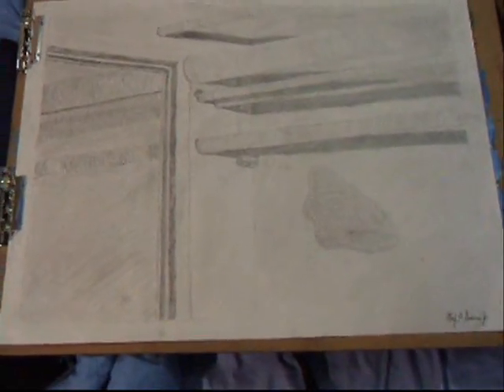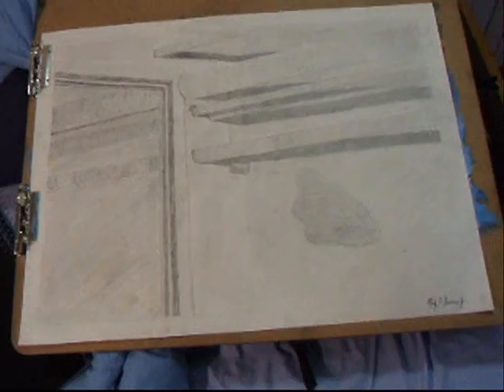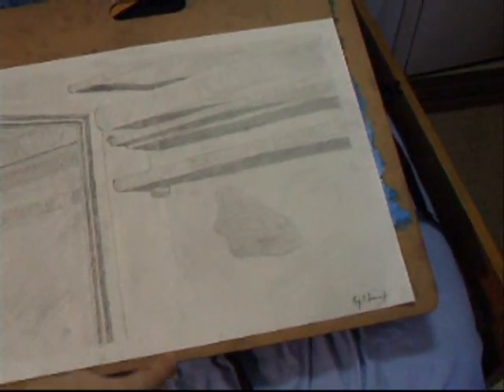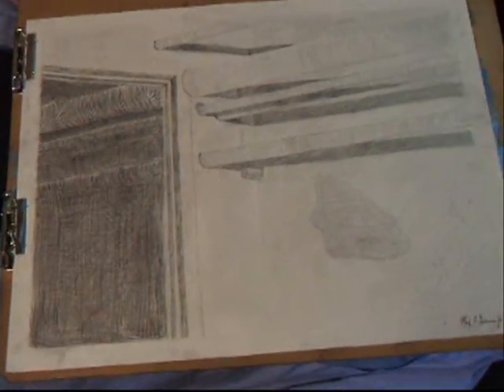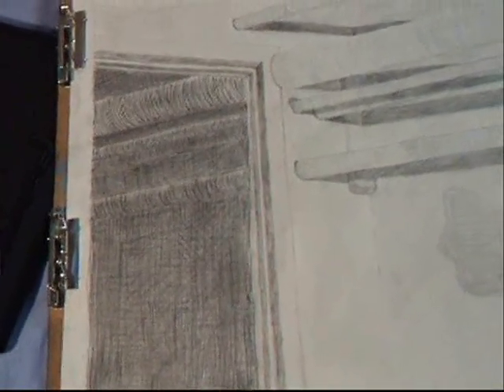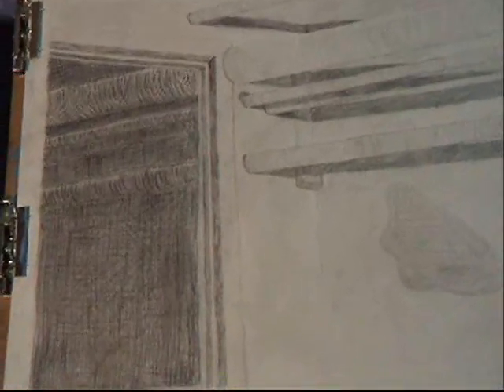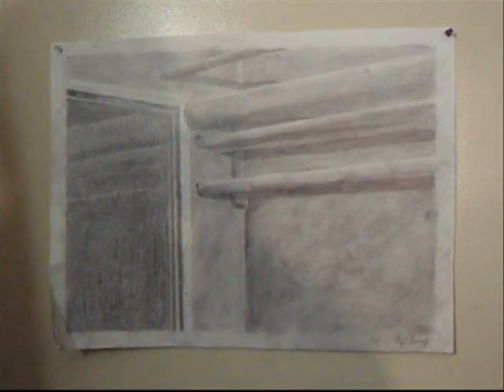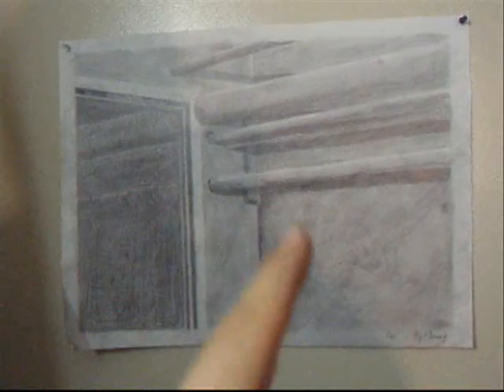Pencil Drawing Corner Study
Grafite on paper.  I corner study with pipes.